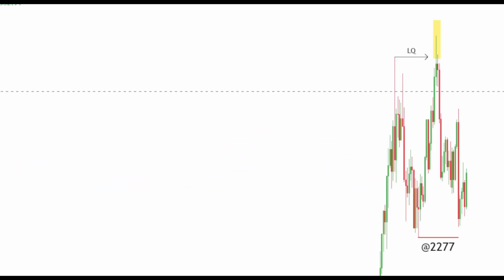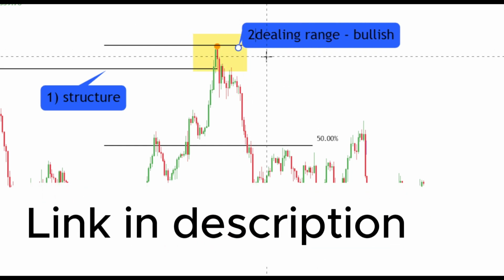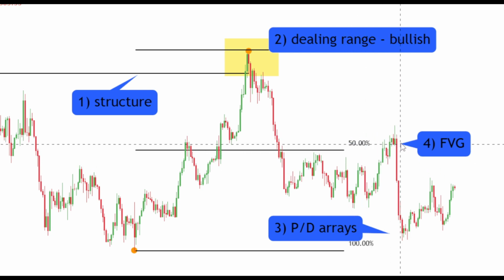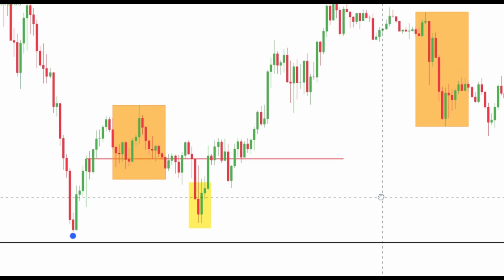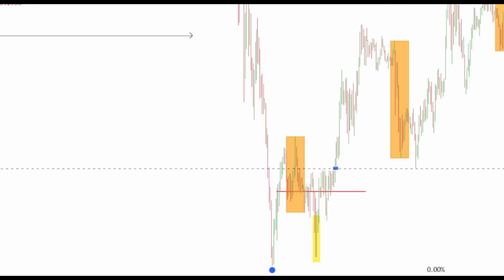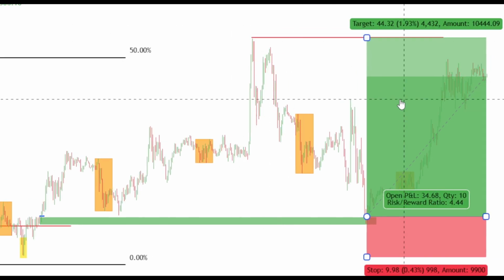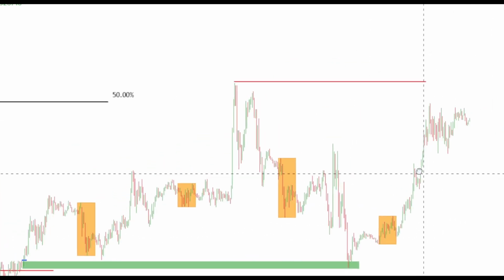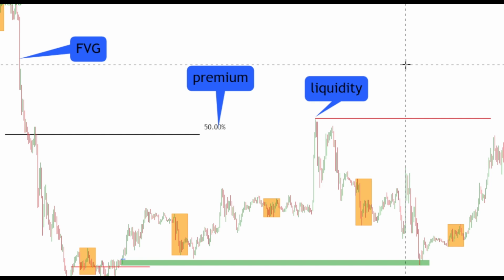Use this trade plan on Gold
Understand the MMBM on Gold, trade from discount to premium and target the next liquidity pool